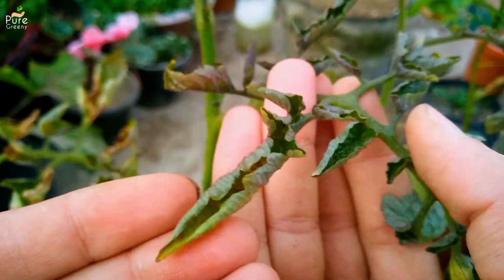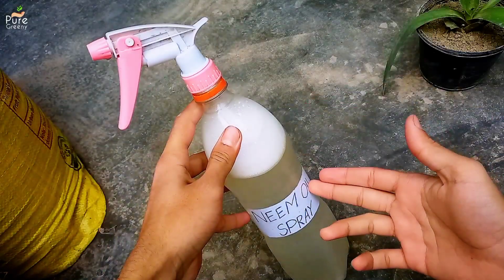7 CAUSES - Tomato Leaf Curl Disease! (Solve This way)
Hello Everyone,
                       In this video, I have Described all about 7 CAUSES - Tomato Leaf Curl Disease! (Solve This way)
Get Free Advice For Your Plants:-
Buy E-Book On 'How to Completely Avoid
Pests & Insects in Our Garden':-👇
Ind Link;

Related Video Links!
Read Article on Tomato leaf Curl:-
Read Article on Tomato Yellow Leaves:-
Make The Best Soil Mix At Home:-
Make Neem Oil Pesticide at Home:-
Make Organic Vegetables Fertilizer At Home:-
Leaf Miners Organic Treatment Video:-
How to make Compost at home?

✓Top Rated Garden Products to Buy
   Online;-
Buy Raw Neem Oil:-
Buy Best Soil For Tomato Plants;-
Buy pH Tester;-
Ind Link;
US Link;
Buy Good Size Grow Bags;-
Buy Terracotta Pots;-
US Link;
Buy Cow Dung Compost:-

00:00-intro-7 CAUSES - Tomato Leaf Curl Disease! (Solve This way)
00:15-1-Tomato Leaf Curl Virus
01:07-2-Nutritional Deficiency
01:46-3-Pest Infestation
02:21-4-Soil Compactness & Watering Issues
02:53-5-Environmental Stress
03:20-6-Genetic Disorders!
03:42-7-Side effects of Chemical Products!